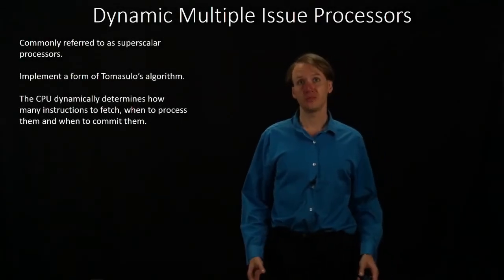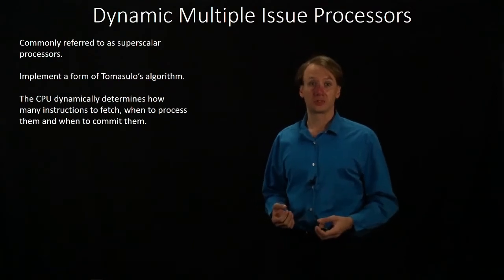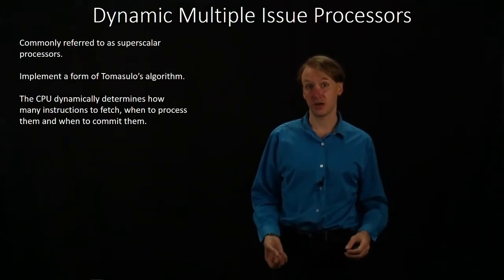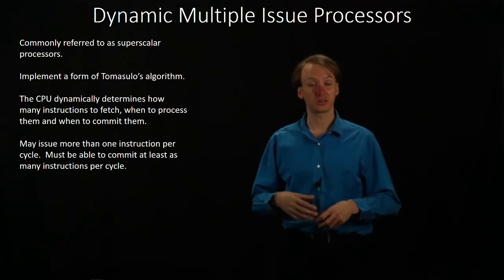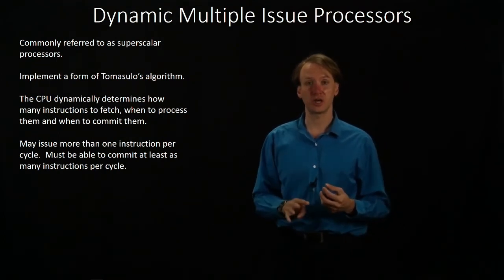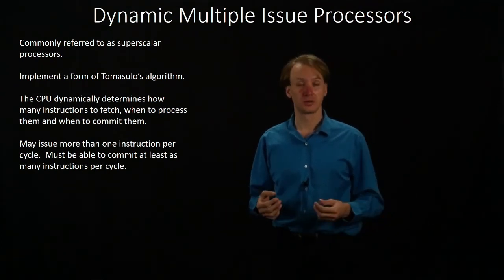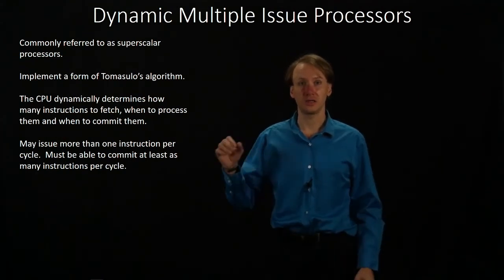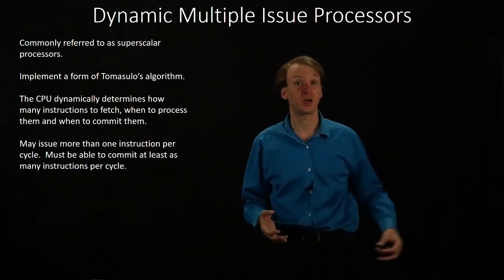3. Dynamic Multiple Issue Processors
Dynamic multiple issue processors require the processor to handle when multiple instructions can be issued.